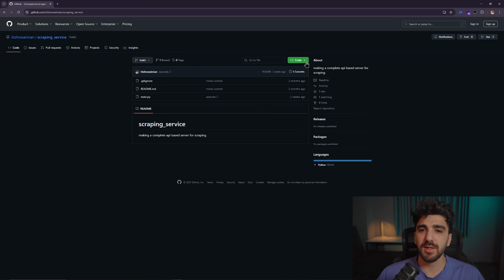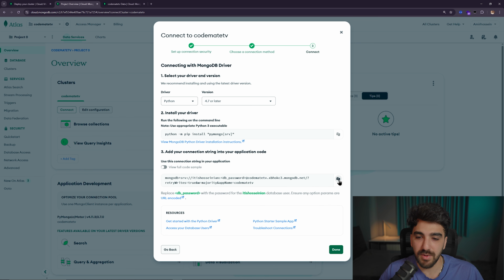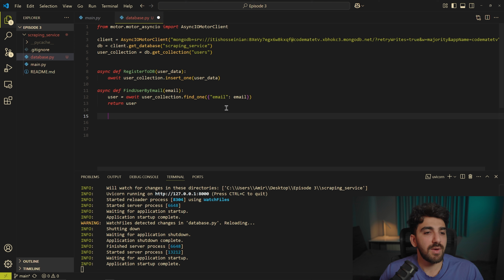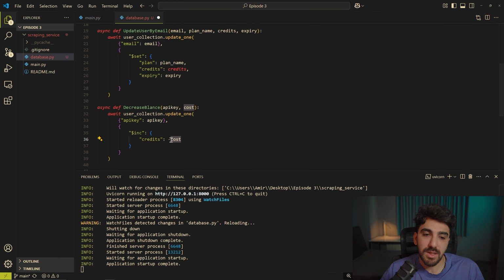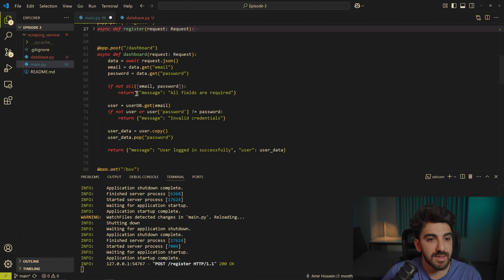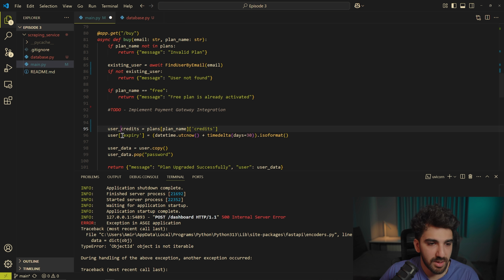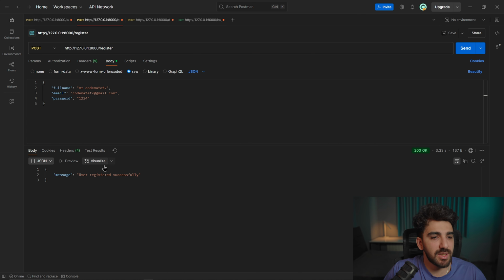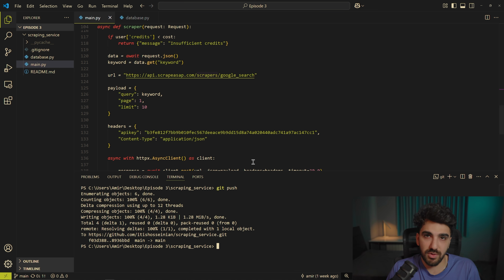building an API-based scraping service from scratch #3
In this tutorial, we'll guide you through building a robust web scraping service using FastAPI, a modern and high-performance web framework for Python. By the end of this tutorial, you’ll have a comprehensive understanding of how to build a secure and efficient web scraping service using FastAPI and MongoDB, ensuring users can access scraping functionalities while managing their accounts and subscriptions effectively. This guide will enhance your skills in building scalable web scraping APIs, making your service both secure and efficient.

In the database.py file, the operations are handled through functions that interact directly with the MongoDB database. When a user registers, their data is inserted into the database via the RegisterToDB() function. For user authentication, the FindUserByEmail() and FindUserByAPIKey() functions search the database for a user’s credentials. The UpdateUserByEmail() function allows you to update a user’s subscription plan, credits, and expiry date, while the DecreaseBlance() function decreases the user’s credit balance when they make a scraping request.

00:00 - Introduction
00:18 - what we have done so far
01:52 - Connecting to MongoDB
06:18 - Registration operation for MongoDB
07:30 - Finding users by email in database
08:10 - Finding users by Apikey in database
08:53 - Updating users plan in MongoDB using their emails
10:55 - Charging user in database using their Apikey
27:50 - final code for this episode + a little talk